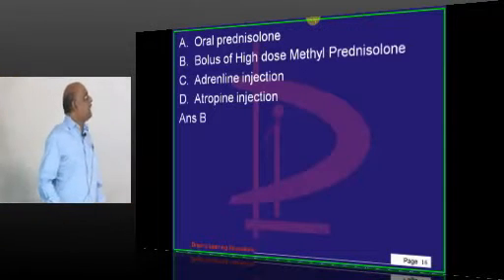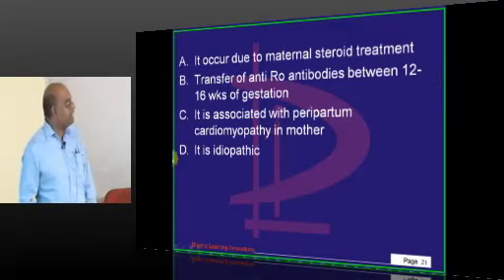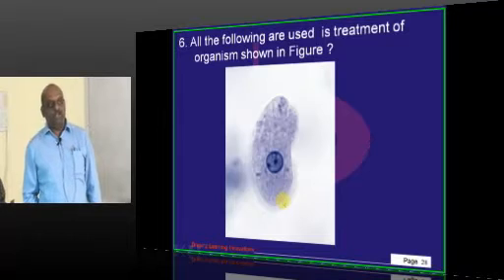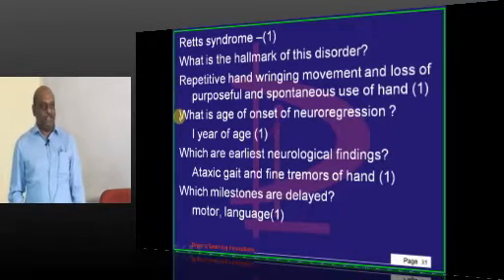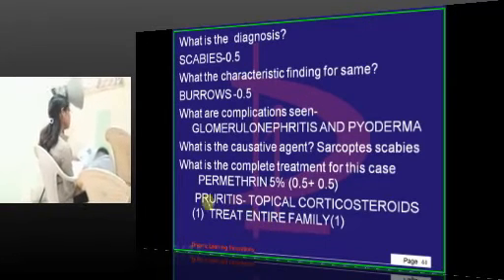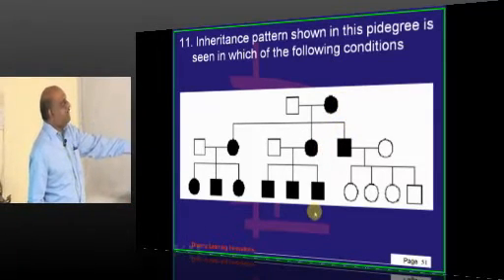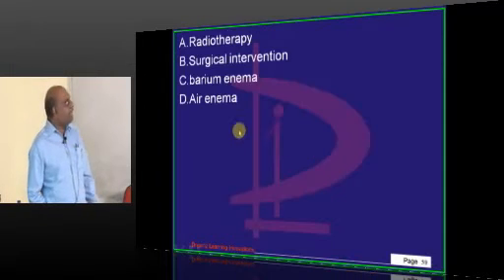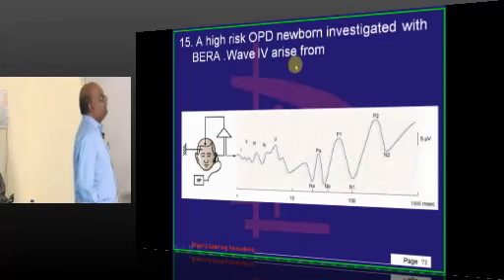NEETPG Image Based MCQ's Discussion in Subject Test Paediatrics 1382 Lec 02